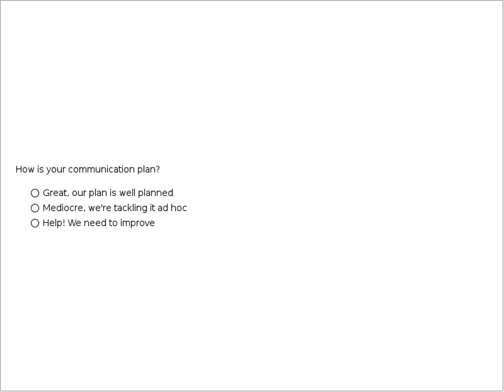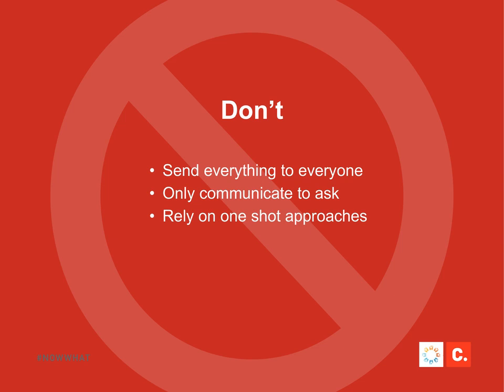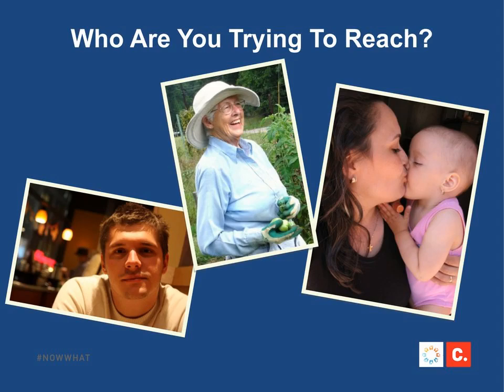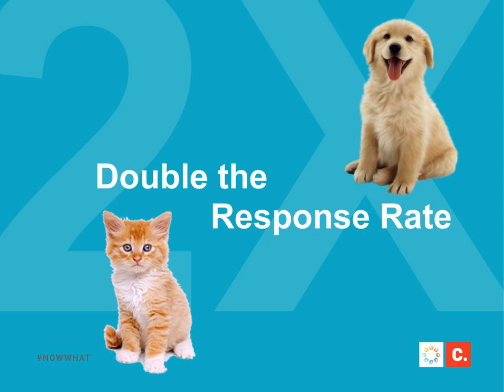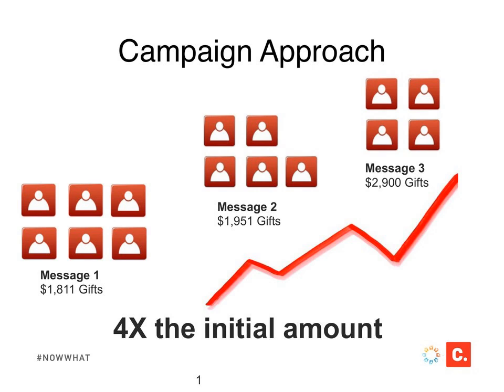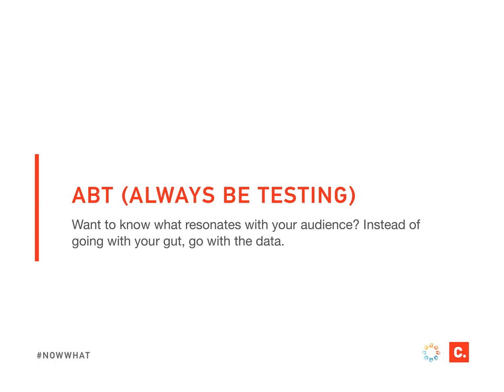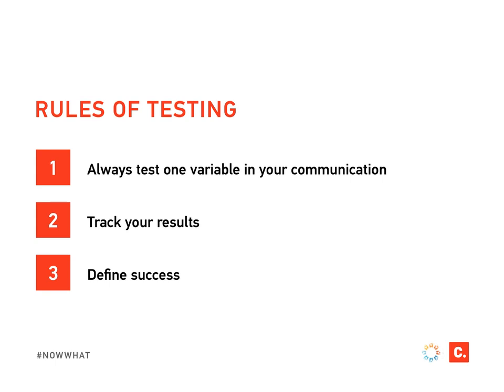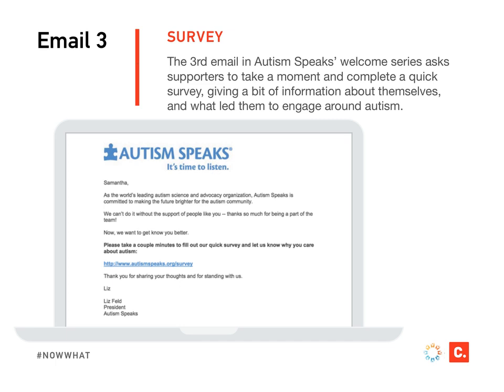You've got their email, now what? Webinar Recording